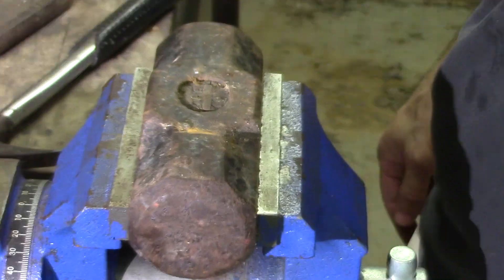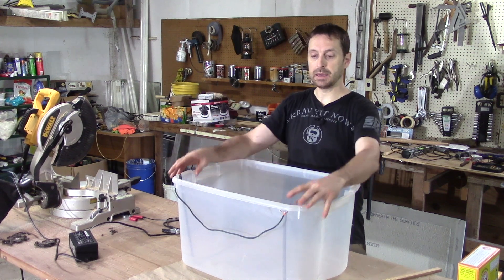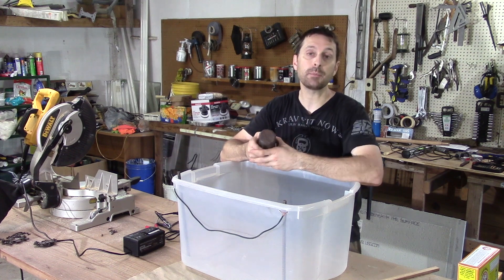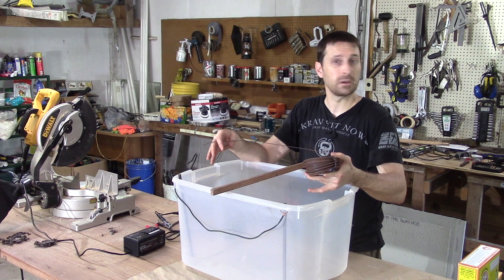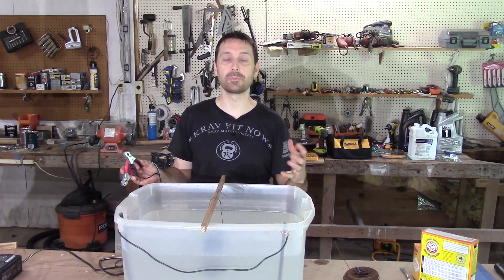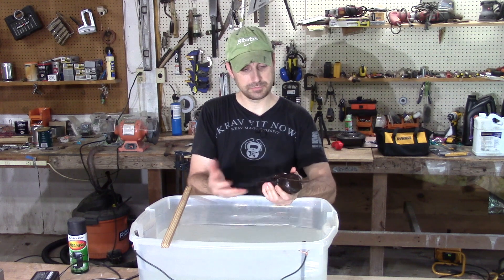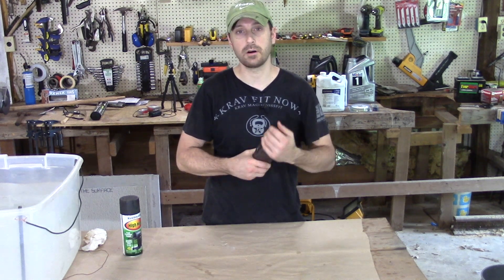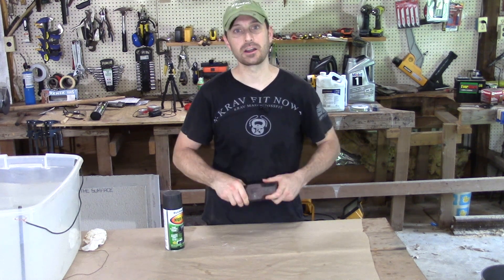Rusty Old Sledgehammer Restoration (Using Electrolysis)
Restoring old tools is a joy. We found a sledgehammer head on our property and we will show you how to restore it using electrolysis.

Help support our family and channel! and find the tools we use on our homestead.

The process is super simple from start to finish and we show you how to construct the electrolysis bath and clean your rusted tool.